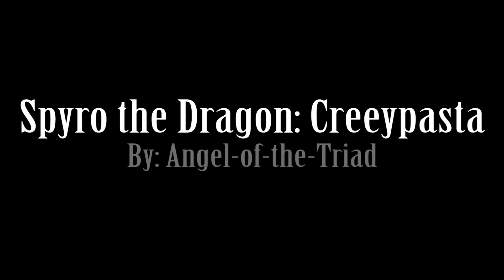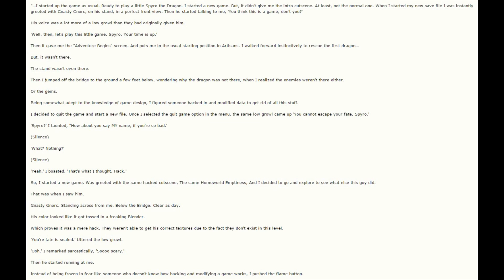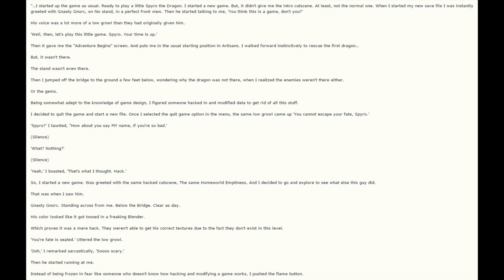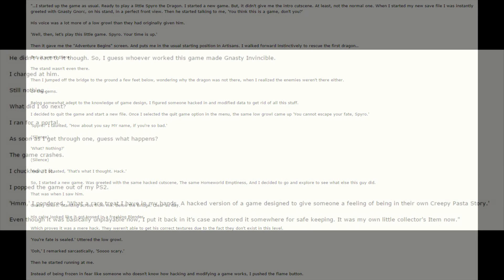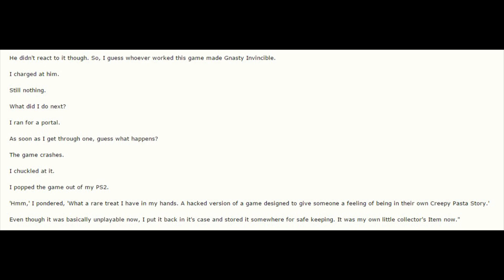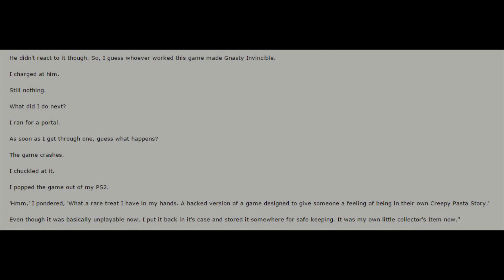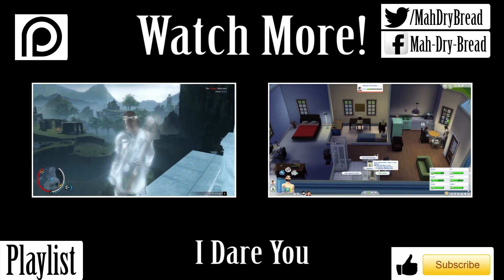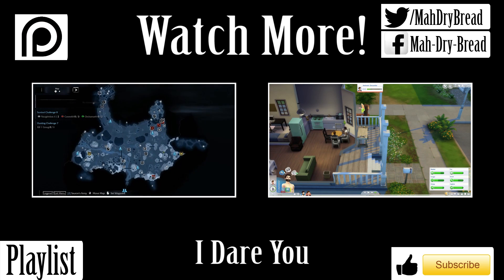Spyro Creepypasta - Spyro the Dragon Creepypasta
Welcome to my Video Game Creepypasta readings series where I read then analyse Video Game Creepypastas.  There is a heavy focus on home made creepypasta that viewers of the show make specifically for this show, so expect to see plenty of new stories that you've never seen before.  All of the stories done on this show are in English.  Enjoy!

Looks like I accidently put in "Creeypasta" in the title card.  Woops.  I accidently put in as little effort as the author.

Have a good video game Creepypasta for me? Just let me know the name of the story and a website I can find it on and it might just show up on this show.

Please only post your own homemade creepypasta in that forum.